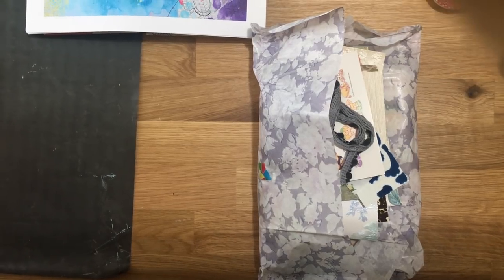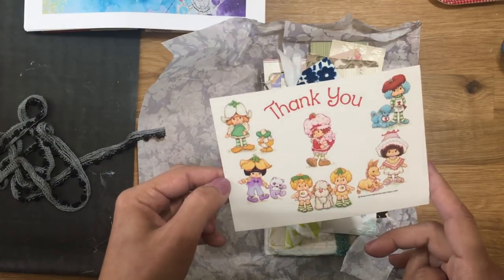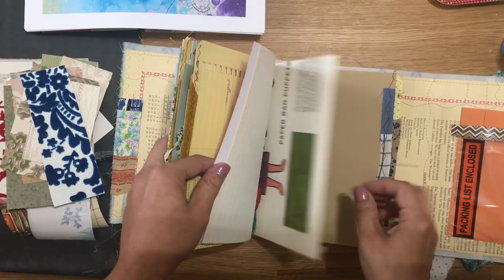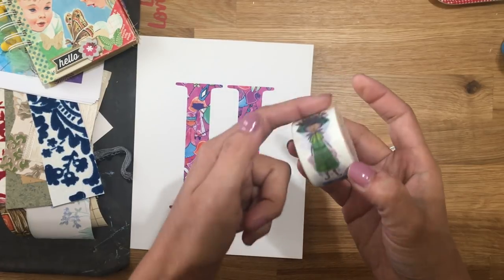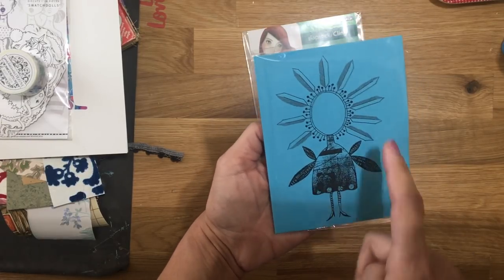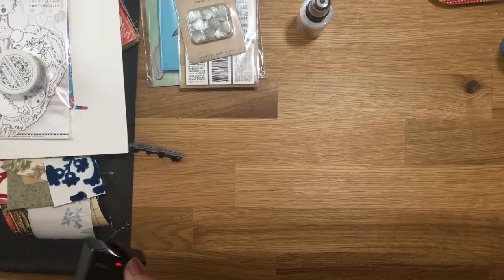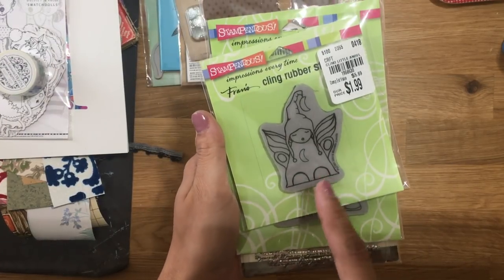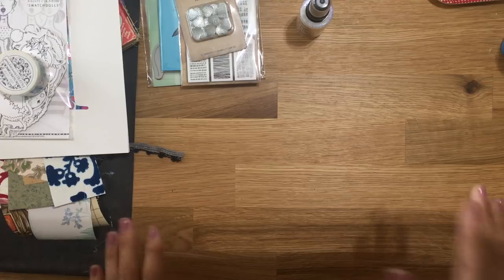Online mixed media/art journal haul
Fun haul from some online stores! TFW!
XO